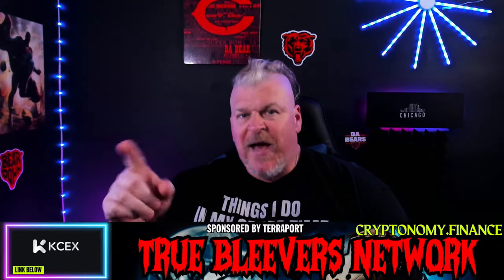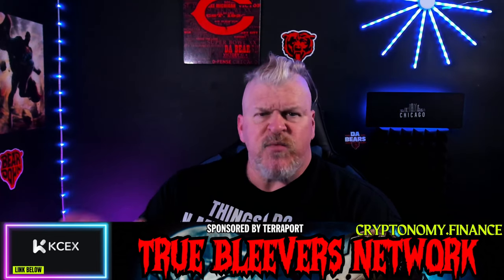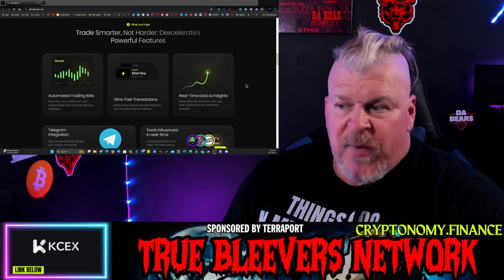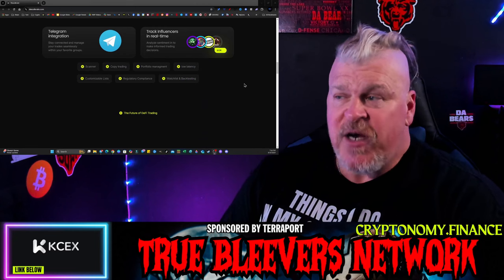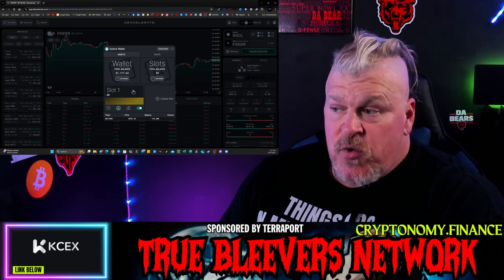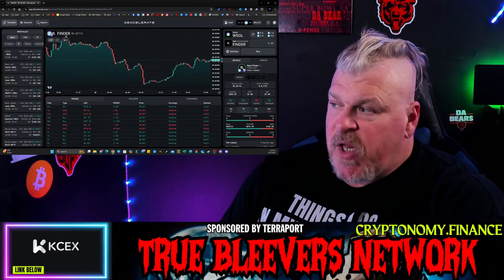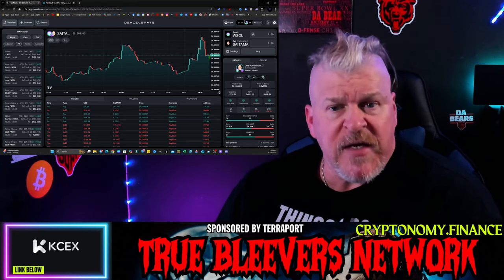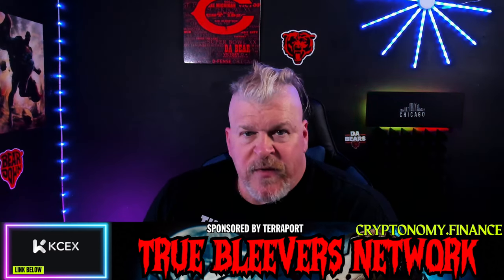This new DEX is a Game Changer! Try it today!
CRYPTO WALLETS
🪙 ERC-20 Wallet: 0xD507c4eEf733dfC3AB7A145b0367a867a6C45e0C
🪙 BTC Wallet: bc1qsu5c76jkw08a0eqkfkzgcfya99vle3kxe93a3u
🪙 Solana Wallet: FKQssfYgC2qrENwG2cyJyqH7hEYxFWH149zFrGx5Tuj8
🪙 Terra Luna Wallet: terra1ecl4l7yp5cqzgl0hdrlxp8lwjrr6epdv43scsc